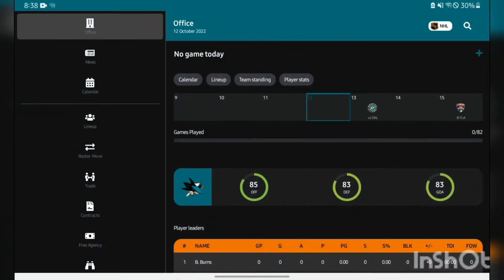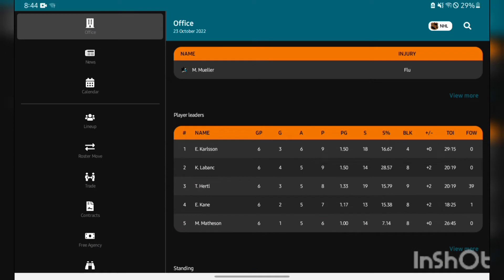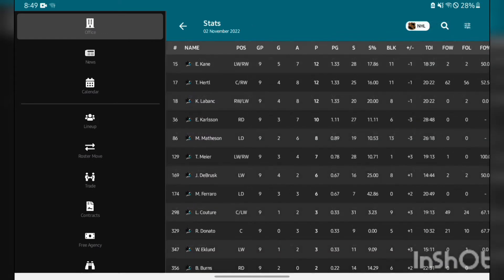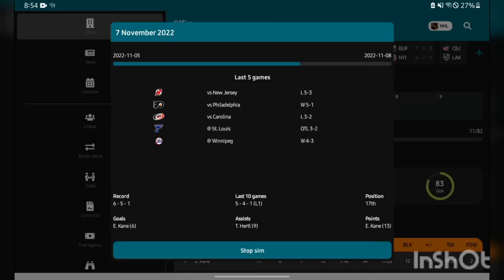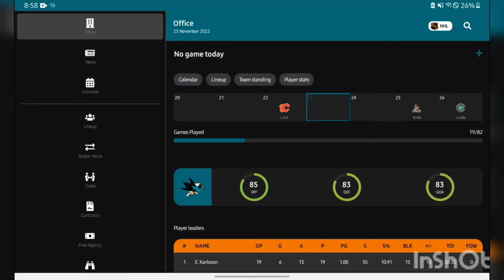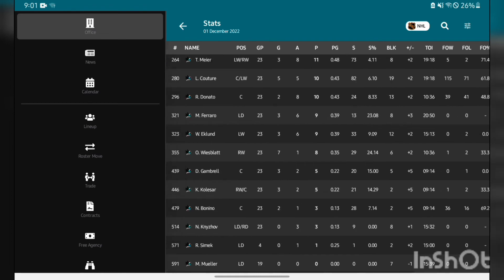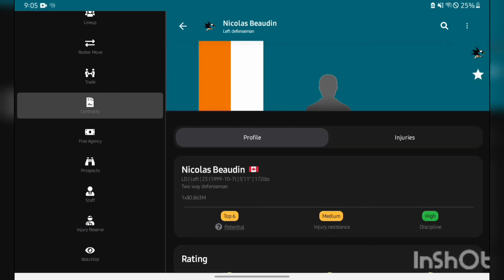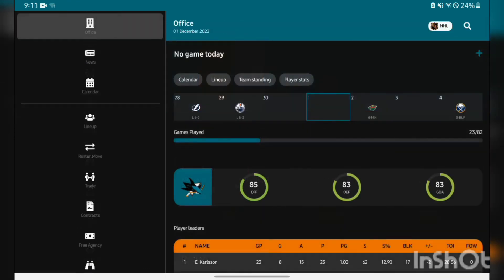LETS START SEASON 2 - HLM 22 San Jose Sharks GM Mode Pt.10